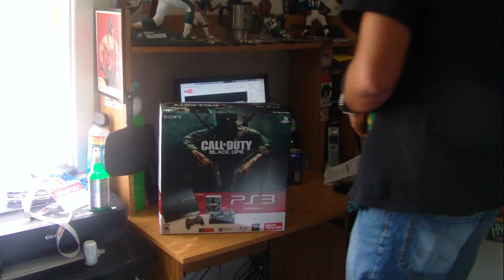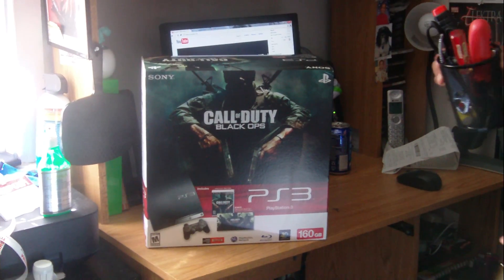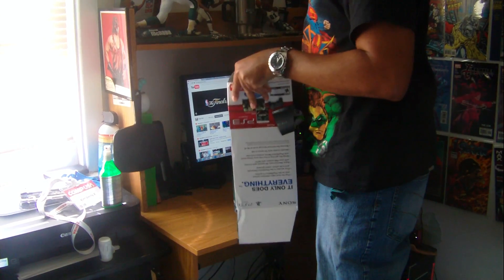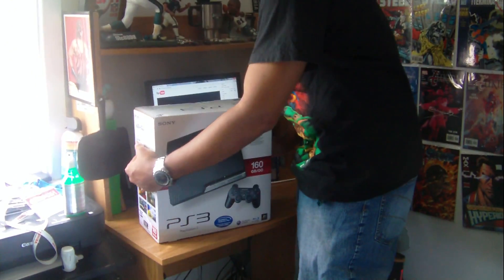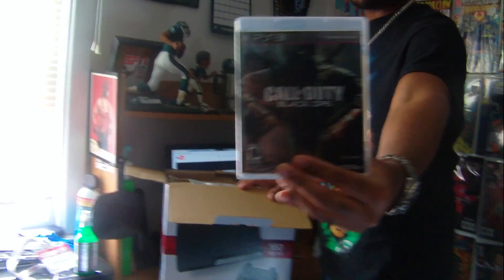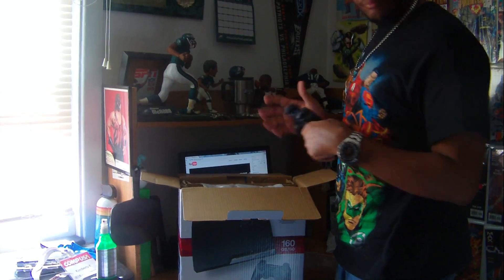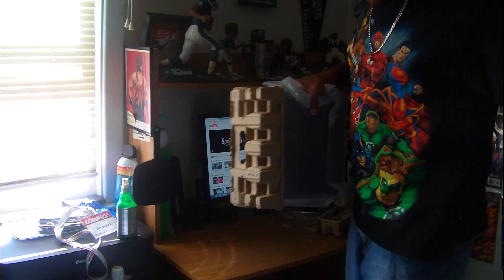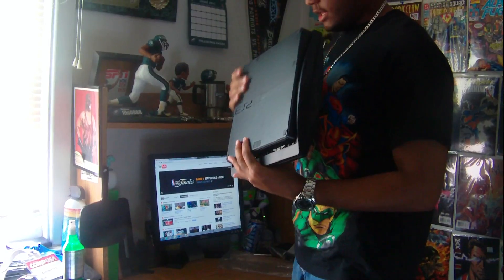Unboxing of the PS3 Black Ops Bundle